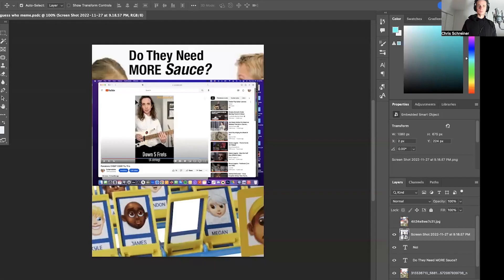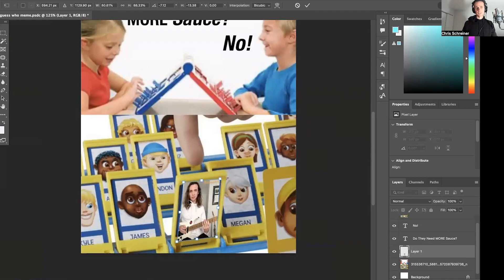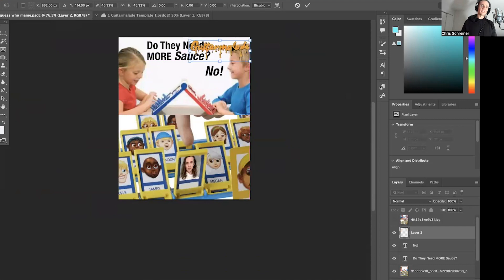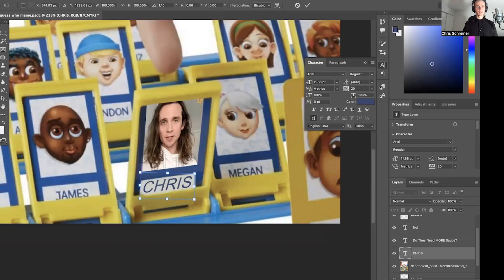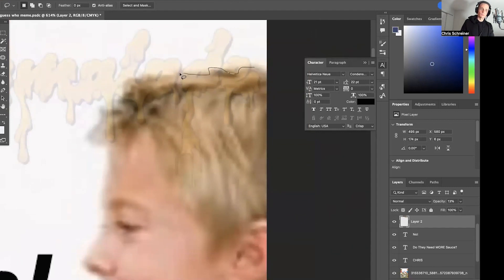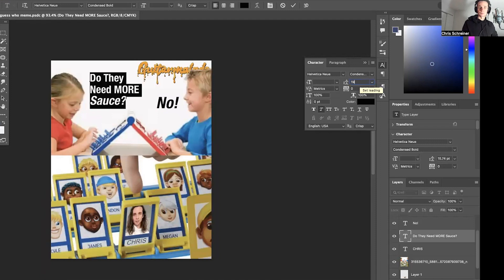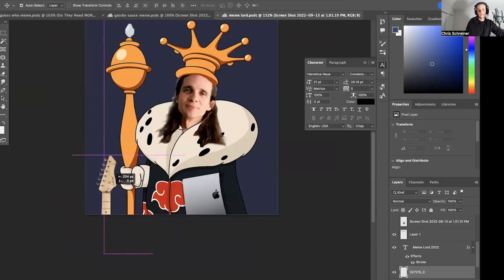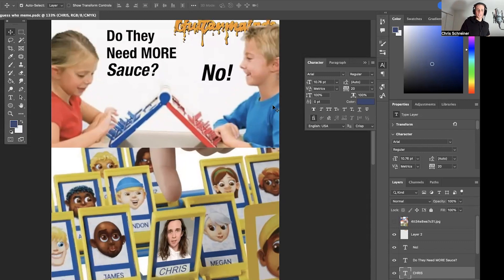Chris Makes Meme - GUITARAMALDE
Chris takes you on a journey to creating a new Guitarmalade meme